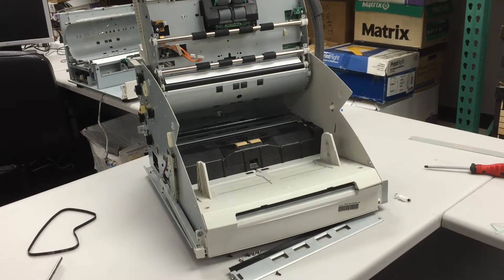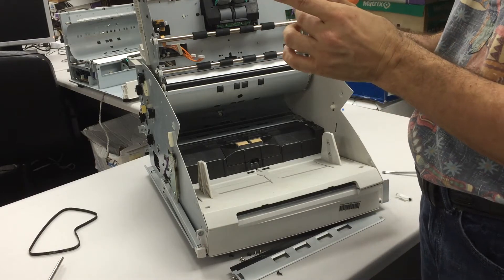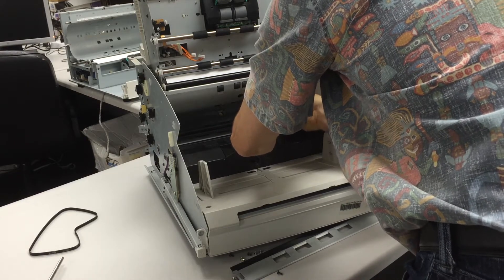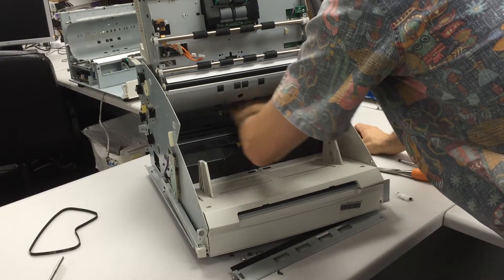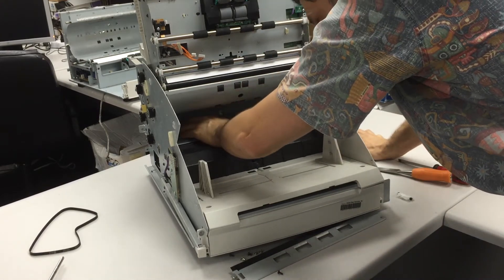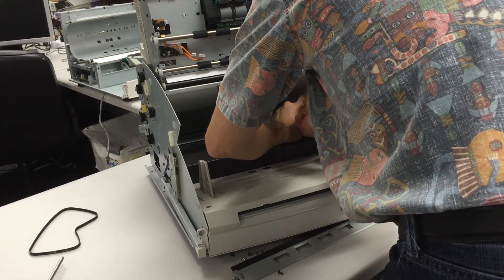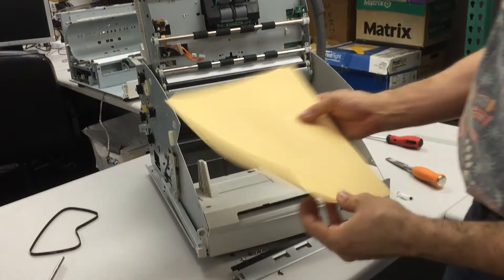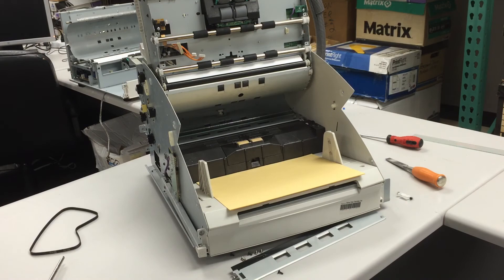DR-9080C - easier way to replace lower glass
To purchase the grass